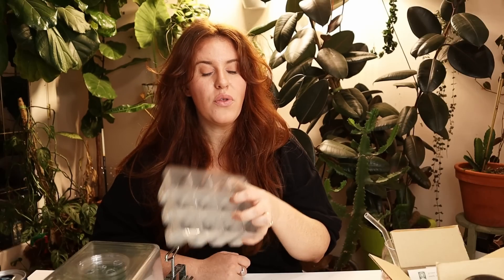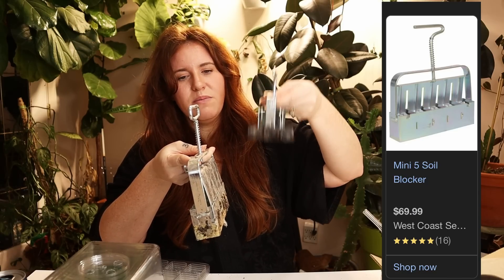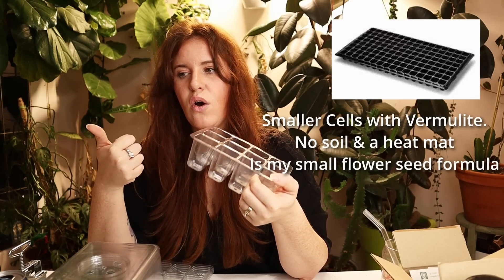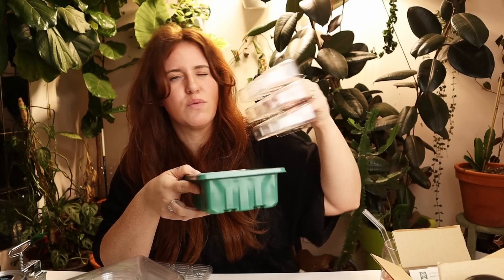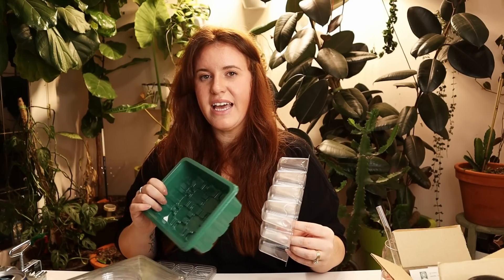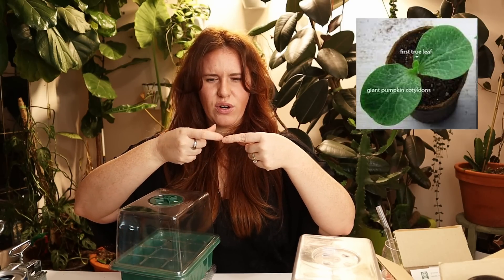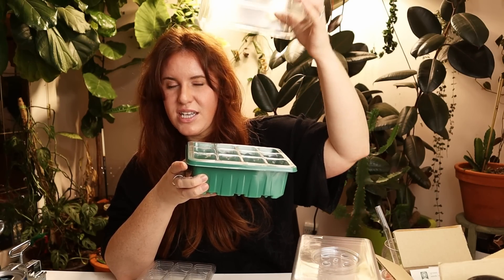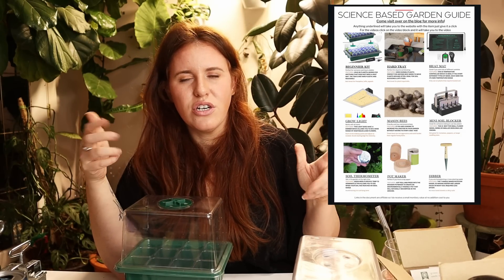THE Complete Seed Starting Guide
Here is the only seed starting guide you will need to be successful in your gardening endeavours. This seed starting guide goes over types of trays, what soil you need, go to adjust your lighting, and even how to bump up your plants. This is a seed starting guide for absolute beginners all the way to pros.

Paperback 2024 Garden Planner: